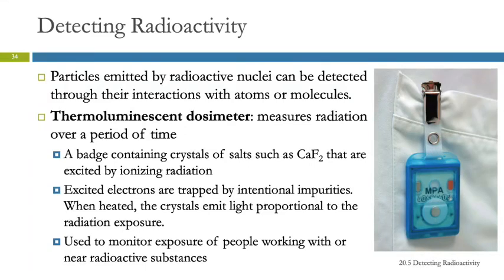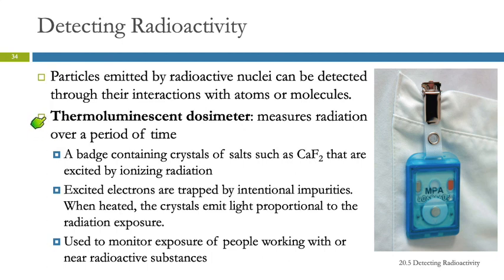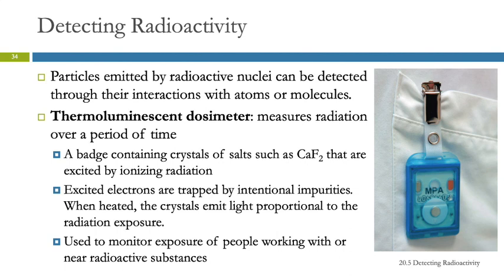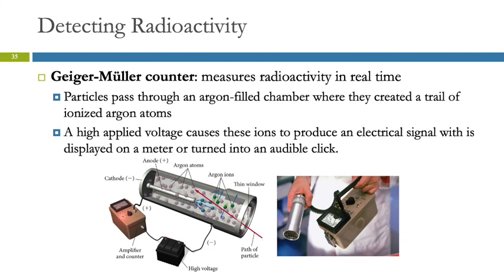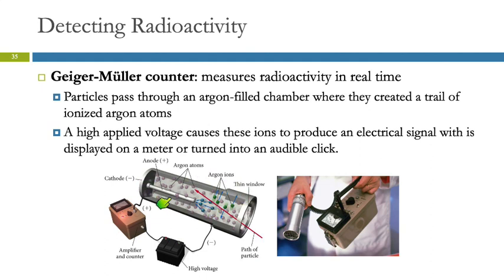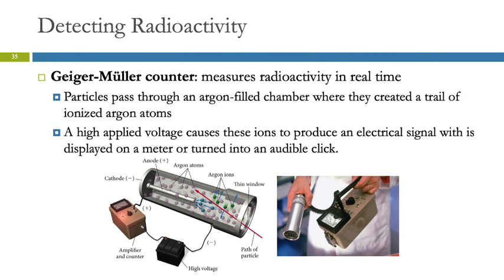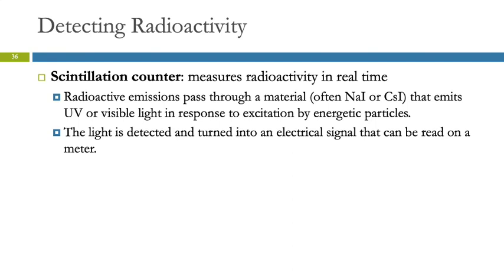21.5 Detecting Radioactivity